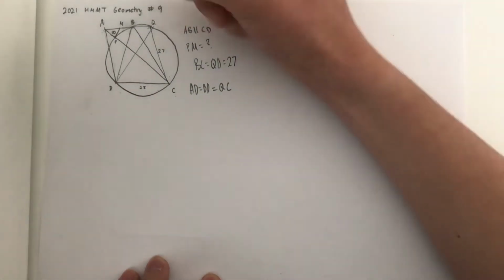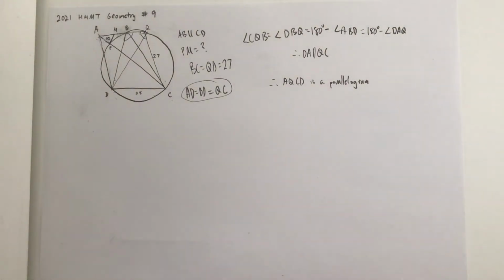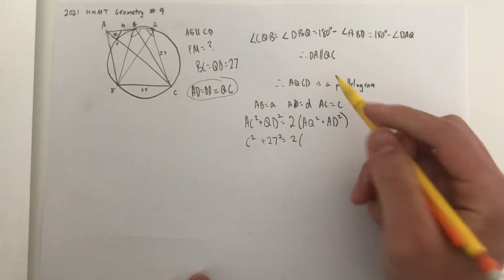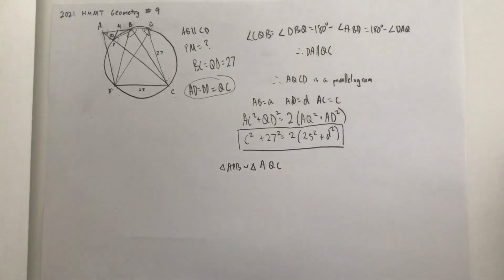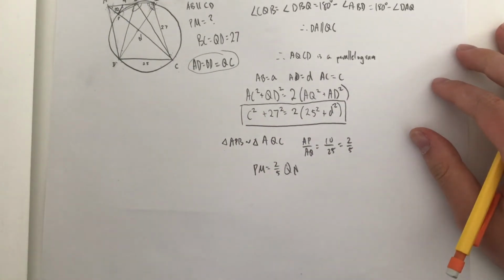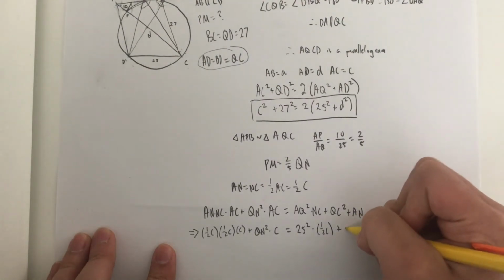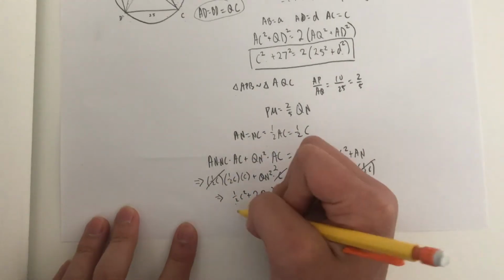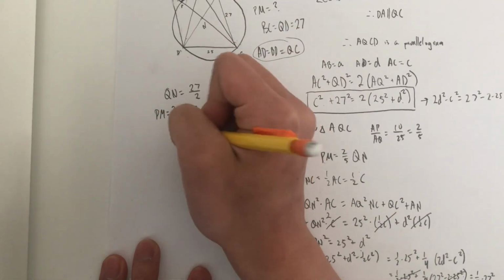2021 HMMT Geometry 9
Video for AlphaStar Online TA application.